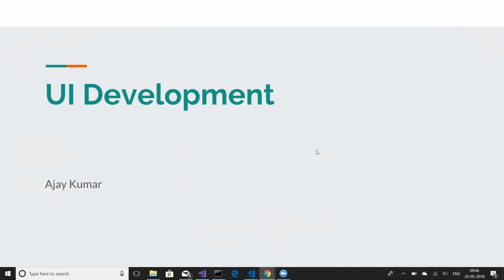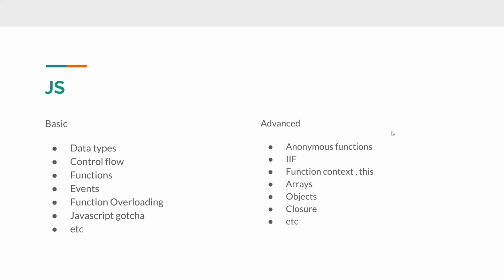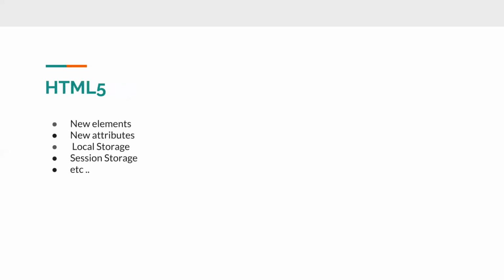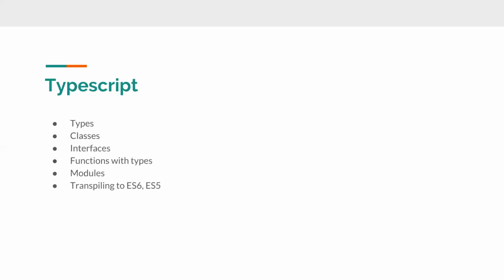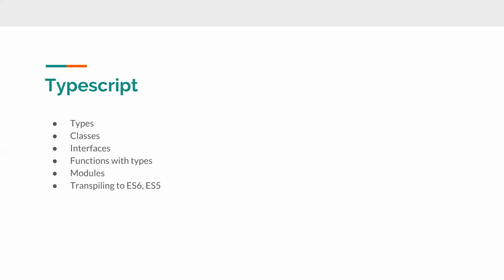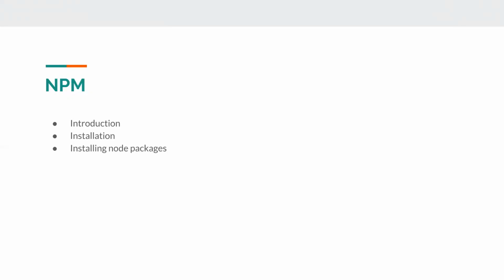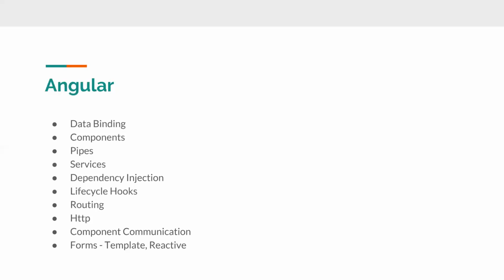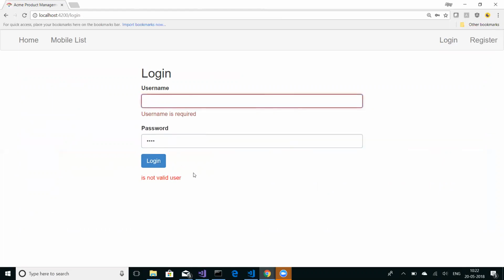A5 Demo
contains the course content taught as part of the Angular 5 Development